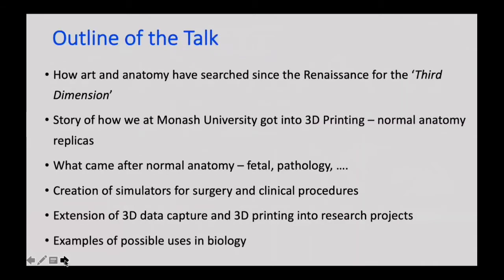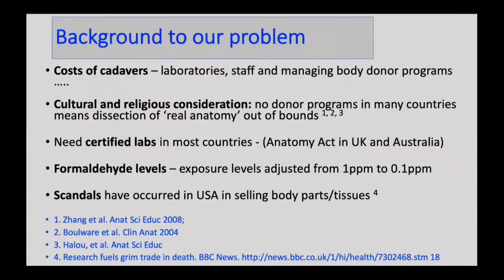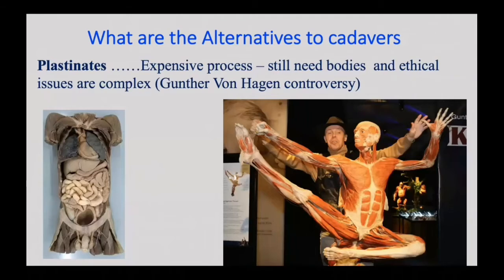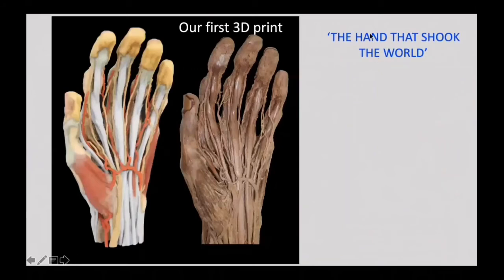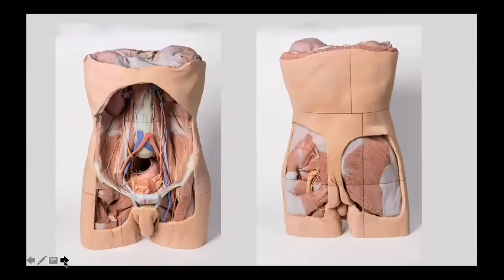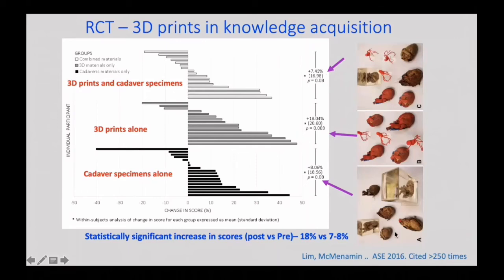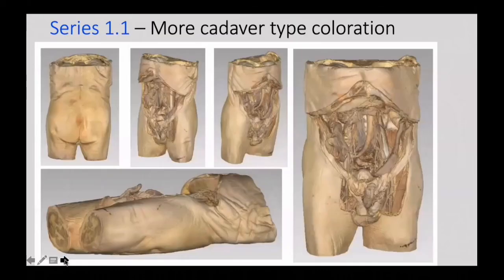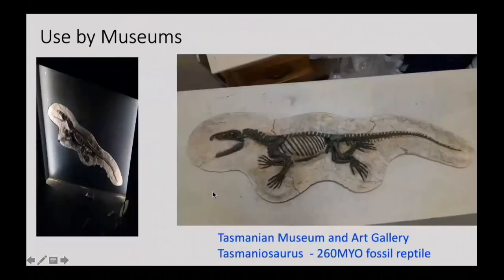The Third Dimension - 3D Printing in medical education | Royal Society of Biology Australasia branch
Emeritus Professor Paul McMenamin FRSB, former director of the Centre for Human Anatomy Education (CHAE) at Monash University, delivers an online talk discussing 3D printing in the medical field.

This event was held on Zoom on Saturday 30th October 2021.